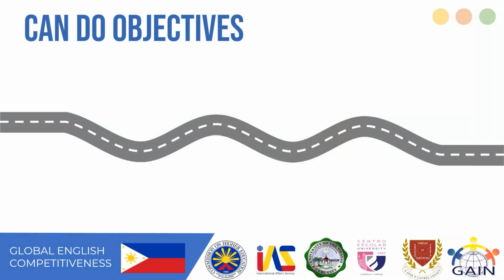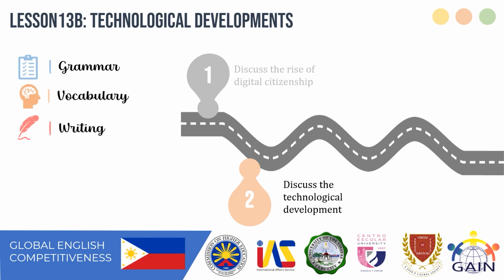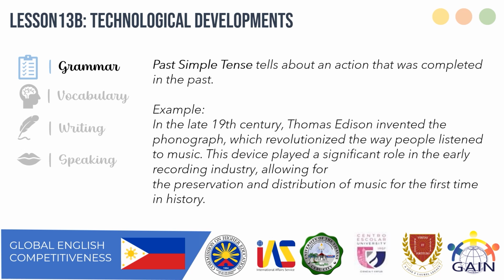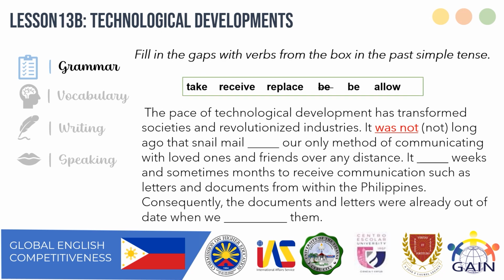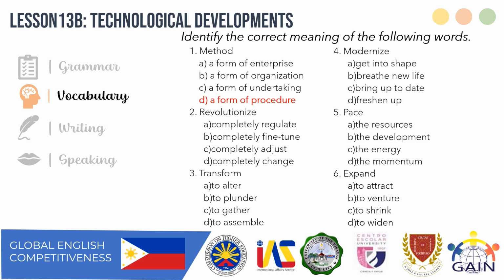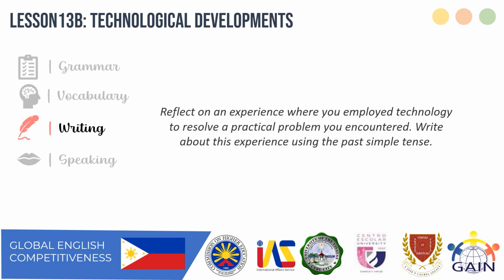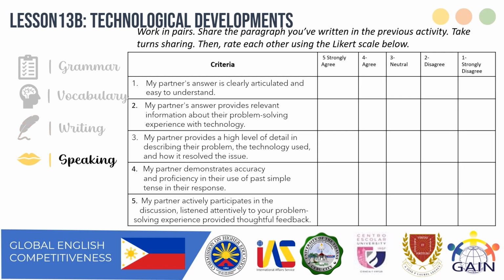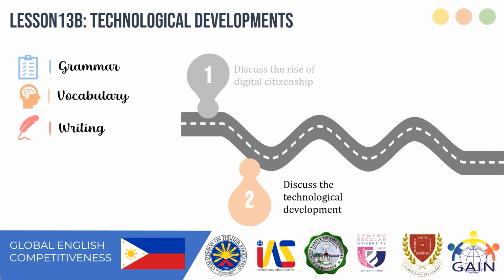GEC CEFR B1 - Unit 13 Lesson B - Technological Development